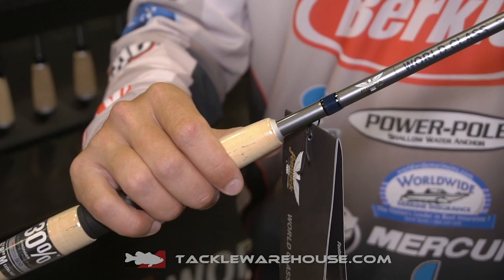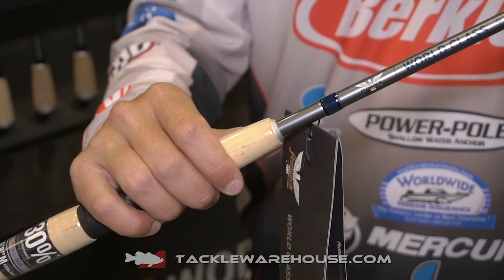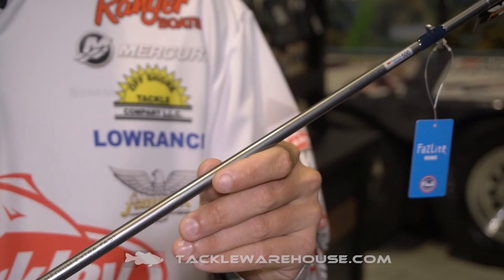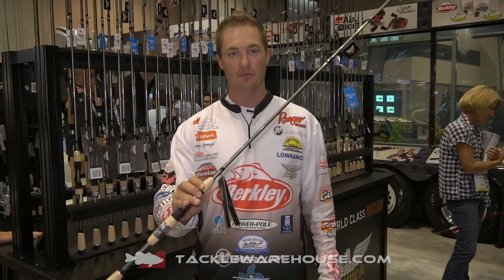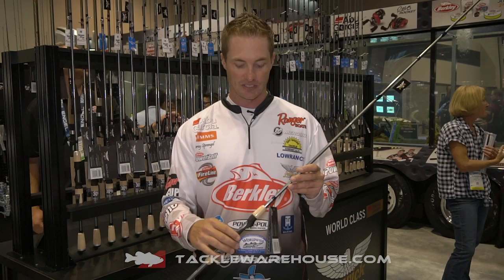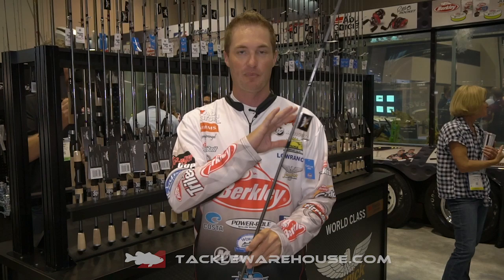Fenwick World Class Rods with Korey Sprengel | iCast 2019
TW discusses the Fenwick World Class Rods with Korey Sprengel at the 2019 ICAST Show in Orlando, Florida.